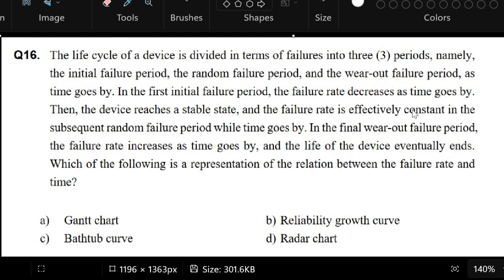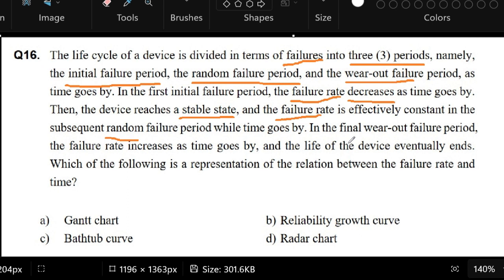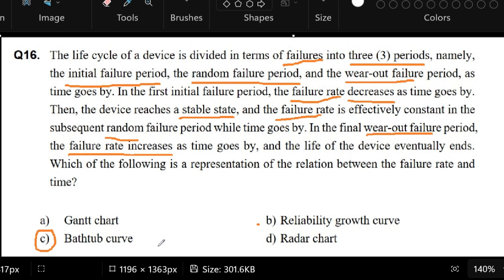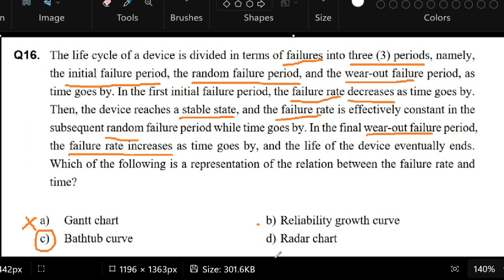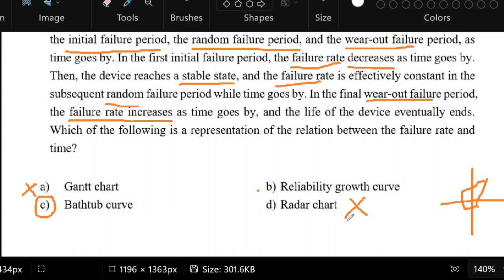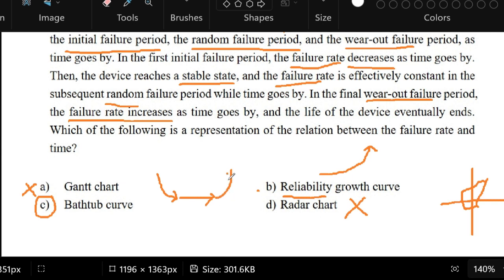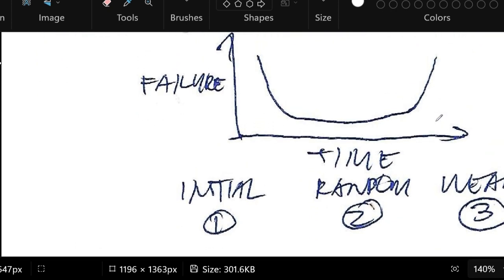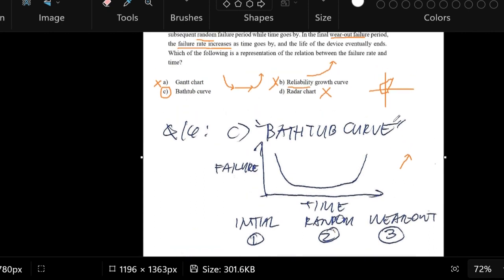PhilNITS Oct 2022A IP16: Bathtub curve? | Answer with Explanation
Oct 2022A IP16: Bathtub curve? | Answer with Explanation